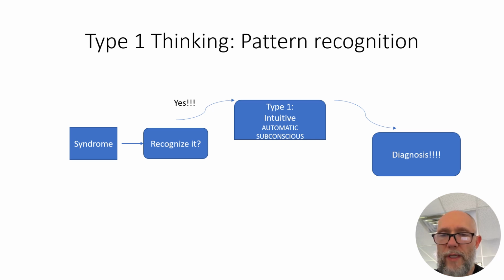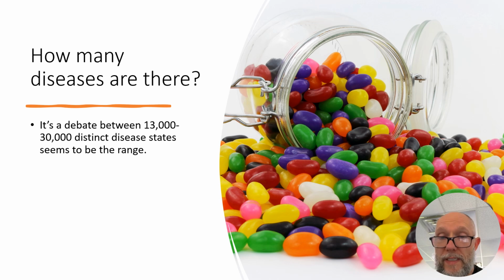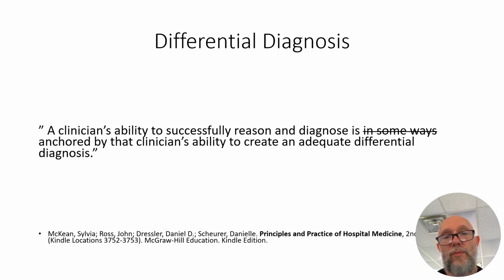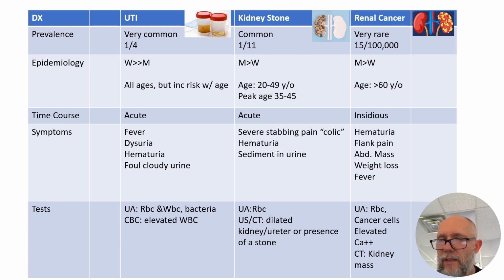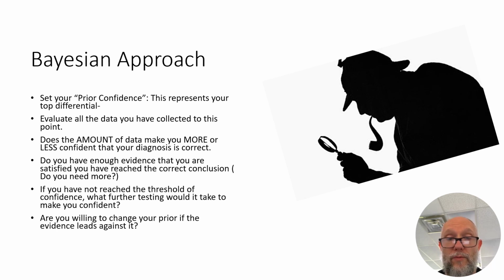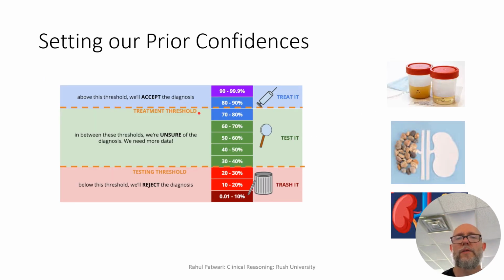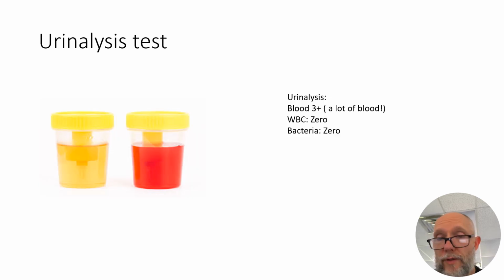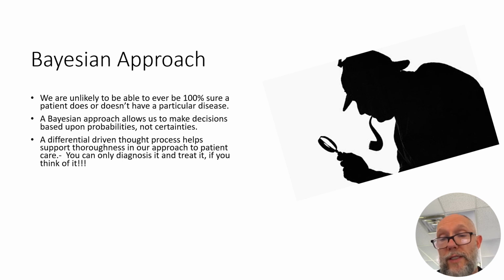Clinical Thinking 2023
A brief overview of Clinical thinking using Baysian logic and probabilities